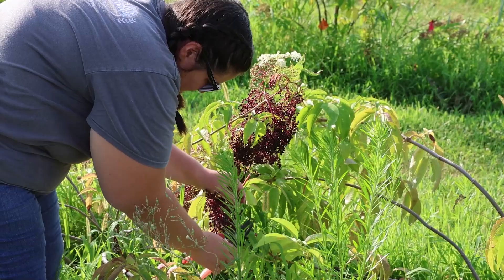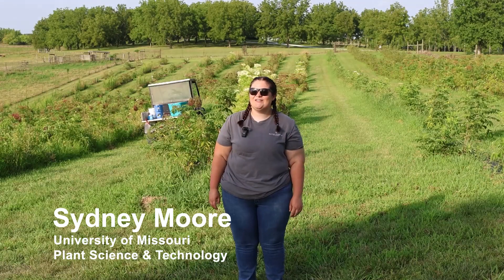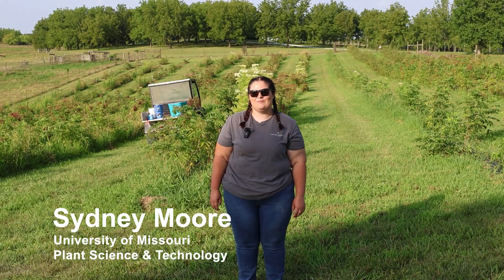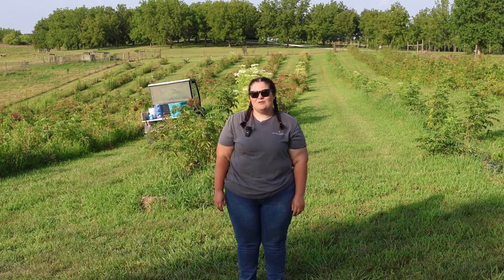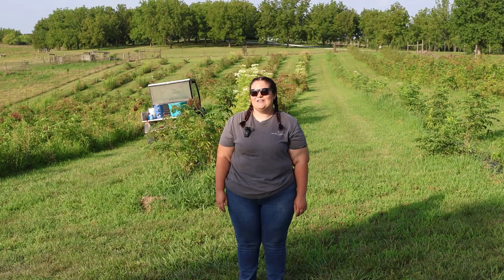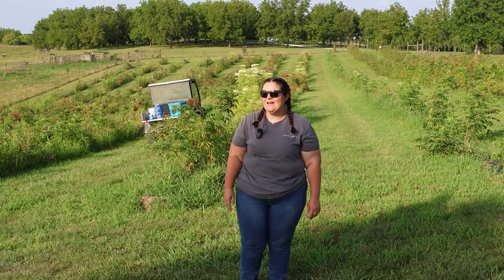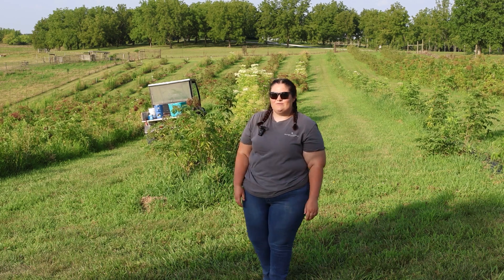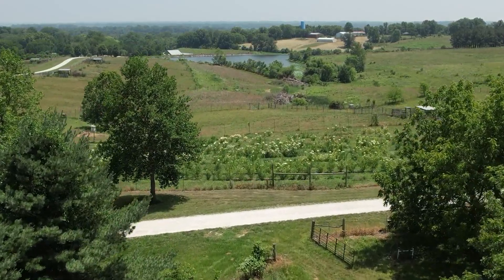American Elderberry - Does it matter what region you purchase your elderberry cuttings from?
It appears that it does matter what region you purchase your elderberry cuttings from. Graduate student, Sydney Moore, explains details of her research project and some of her findings. She is finding that certain varieties are more susceptible to certain insects while others don't seem to be.

The University of Missouri Center for Agroforestry and the University of Missouri Horticulture and Agroforestry Research Farm have joined to host the Mizzou Agroforestry YouTube channel. Our intent is to provide quality video content on temperate agroforestry practices in the Midwest, events taking place at HARF, and research updates from UMCA.

**Contact Center for Agroforestry**
Mailing Address:
University of Missouri Center for Agroforestry
302 Anheuser Busch Natural Resource Building
Columbia, MO 65211

**Contact HARF**
Mailing Address:
University of Missouri Horticulture and Agroforestry Research Farm
10 Research Center Road
New Franklin, MO 65274